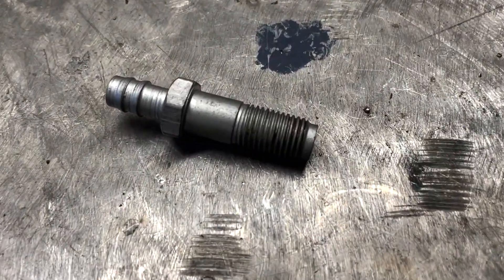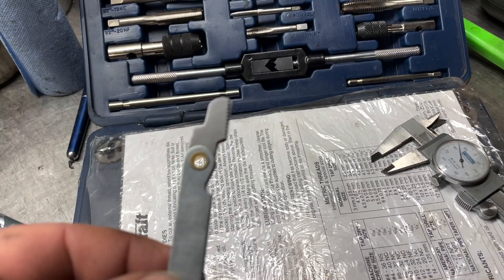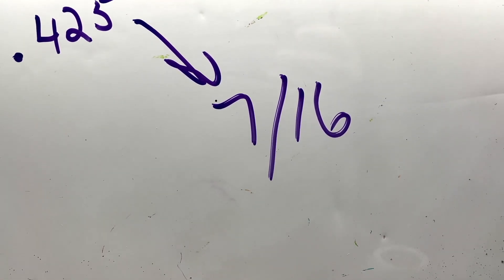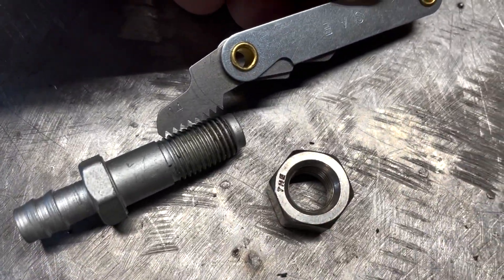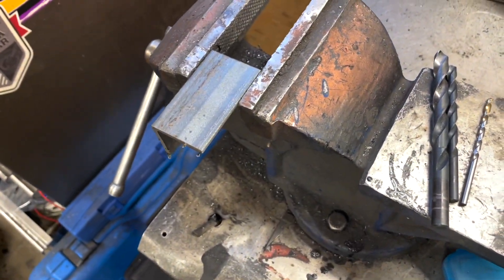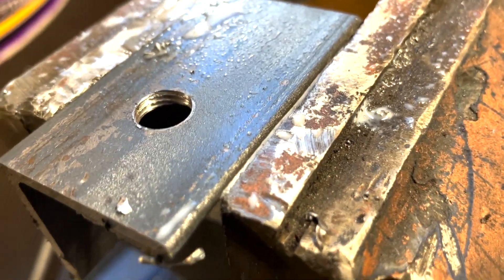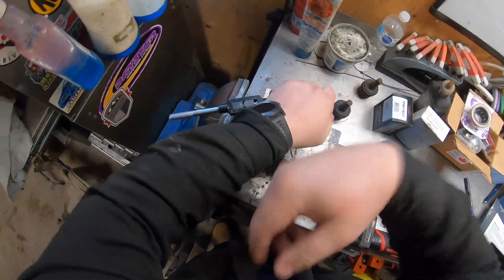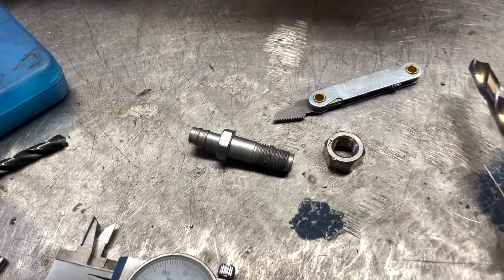How to Figure out Thread Pitch and Size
Metric Thread, Sae Thread, fine and course how to figure out

Thread Pitch Gauge
Dial Caliper

To Determine if the Pitch is Metric or Sae  you can determine that by the bolt head indicator. Sae Grade of bolts is usually marked with lines, While metric is marked with numbers. A thread pitch gauge will tell you if it's metric or Sae pitch.